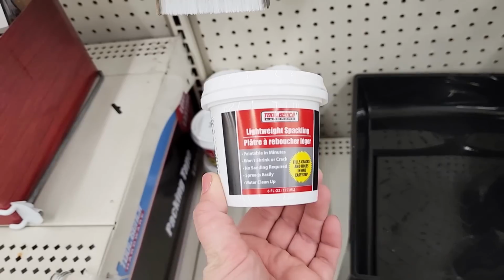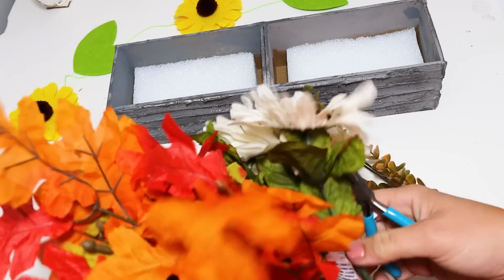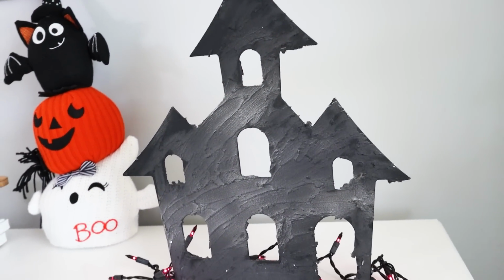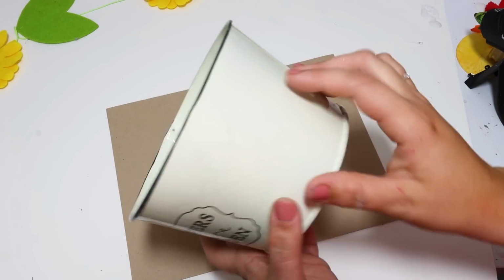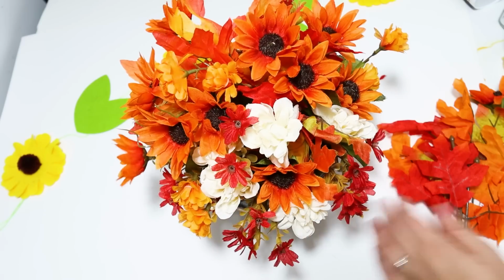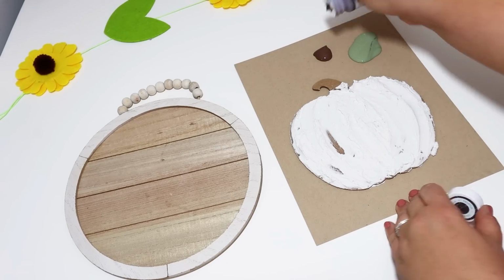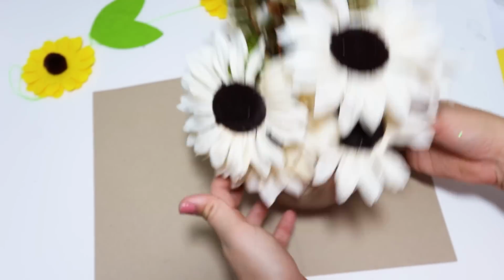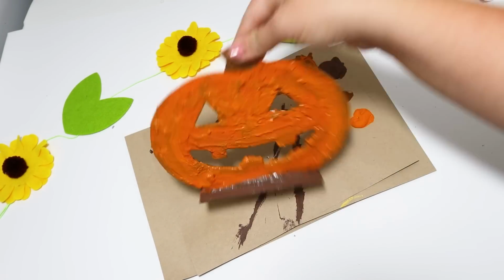Brilliant High-End Fall DIYS Using DOLLAR TREE SPACKLING | Krafts by Katelyn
What I use to film